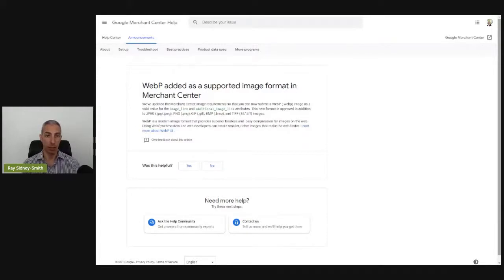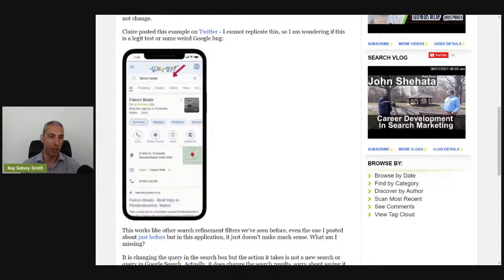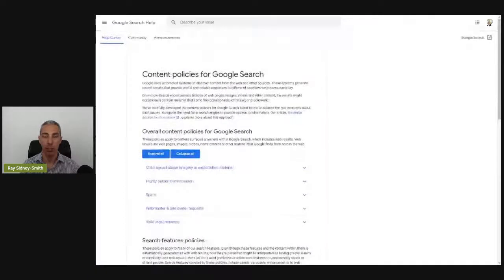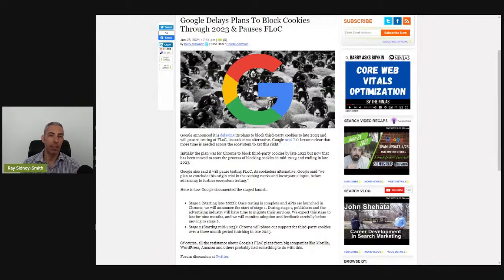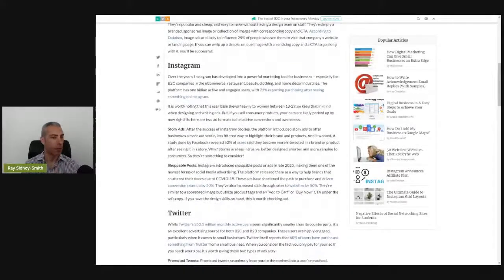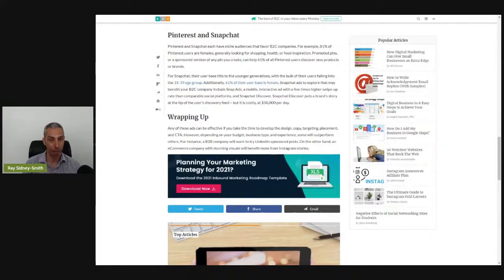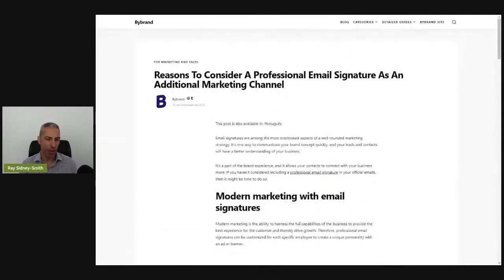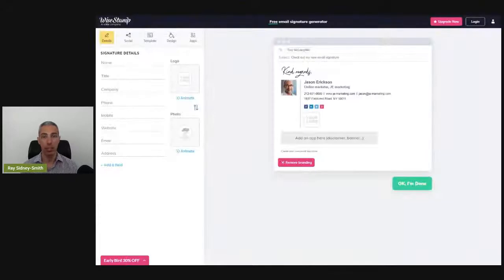Google Delays FLoC, Email Signature Marketing, and More Small Business Digital Marketing News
Each week, President of W3 Consulting and Managing Director of W3C Web Services Ray Sidney-Smith broadcasts live to update you on the latest small business digital marketing and business productivity technology updates you need to be effective.

Come with your Small Business digital marketing and related questions!

For future Web and Beyond Live streams, use to find the latest, upcoming event!